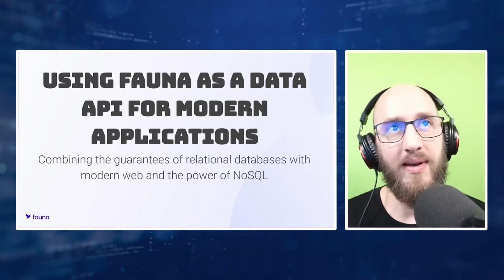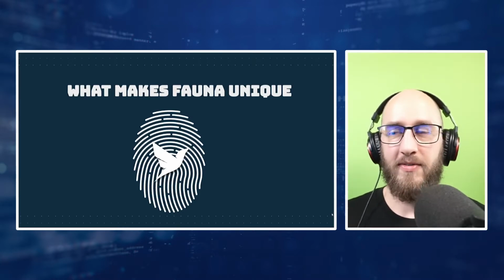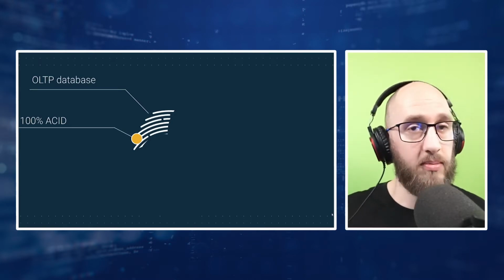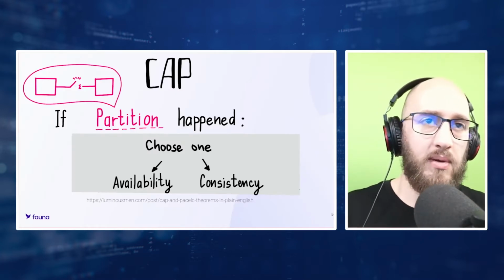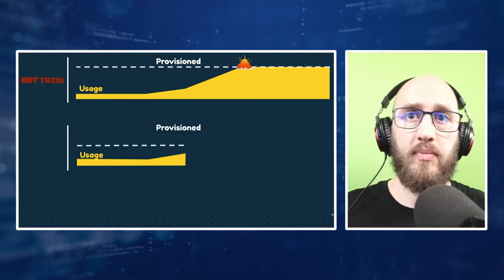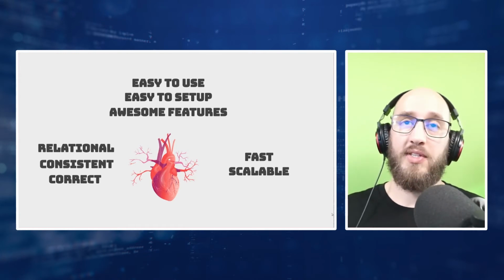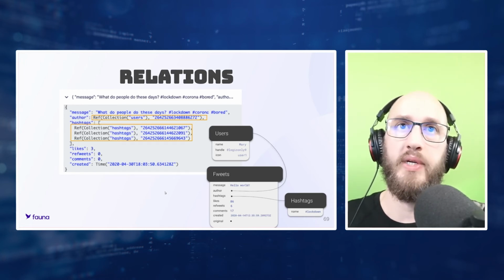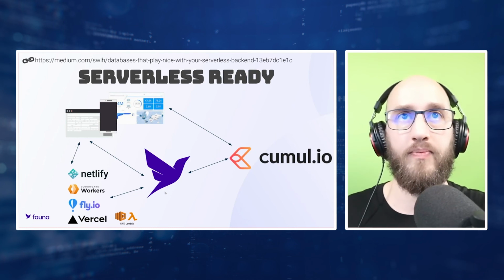Using Fauna as a Modern Data API | Data Talks 2021 by Luzmo (formerly Cumul.io)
Fauna is a flexible, developer-friendly transactional database available as a secure, cloud API with native GraphQL. In this session, you’ll learn more about Fauna, how it compares to traditional database setups, the differences and the advantages, and the role it can play in your data stack.